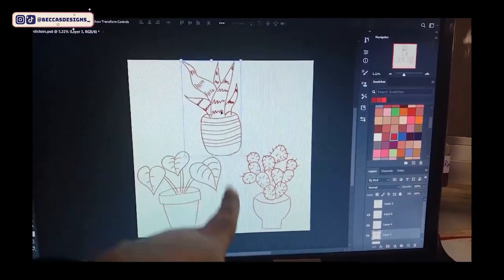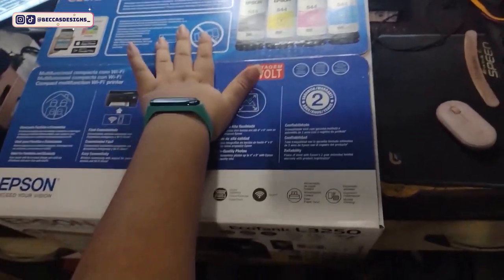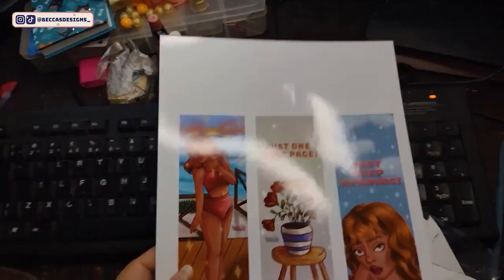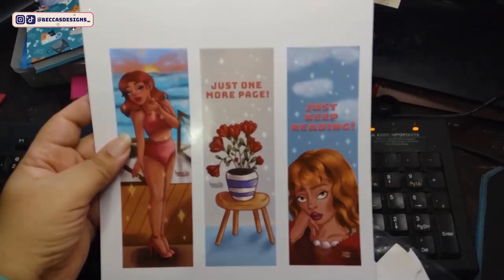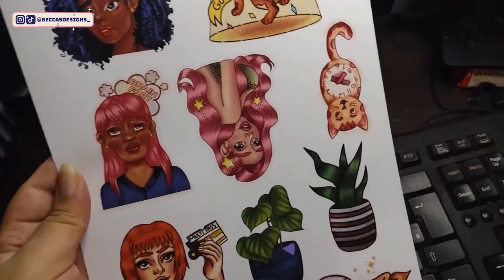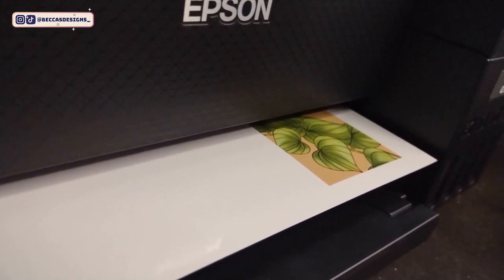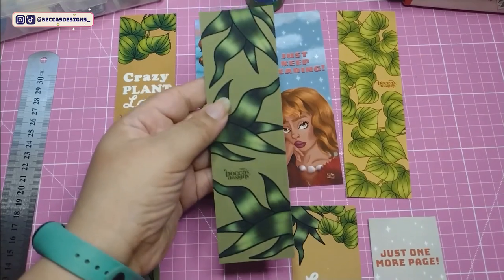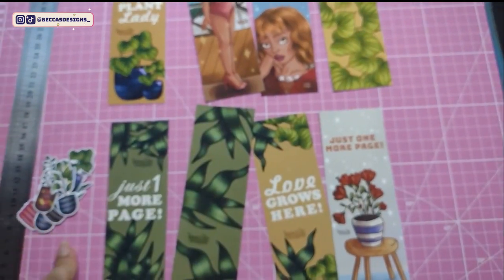STUDIO VLOG #4 ✨ | EXPLORING MY NEW PRINTER! LET'S PRINT COUSTOM STICKERS AND BOOKMARKERS!!✨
MATERIALS USED FOR THIS ARTWORK

Adobe Photoshop
Epson L3250 Inkjet Printer
Premiere Pro
Adobe Audition